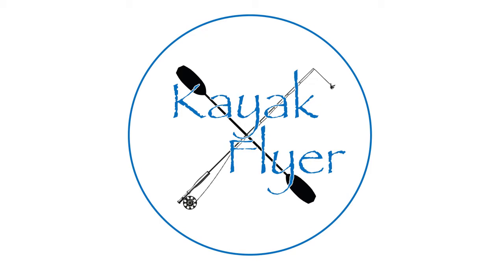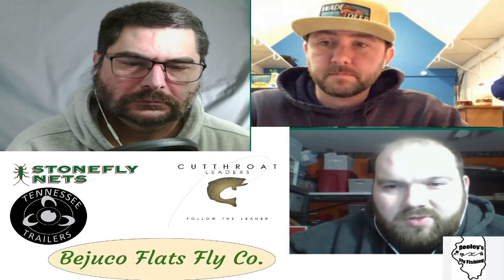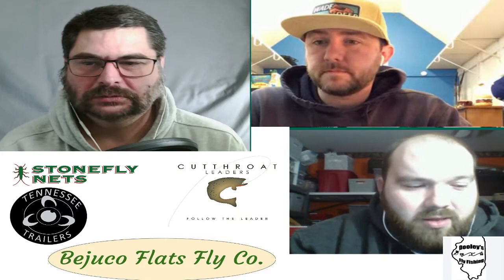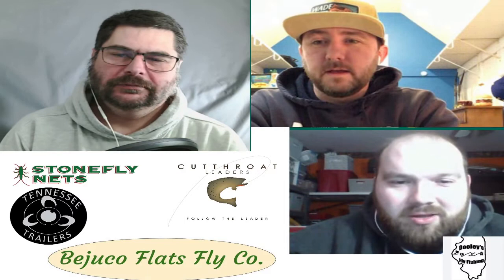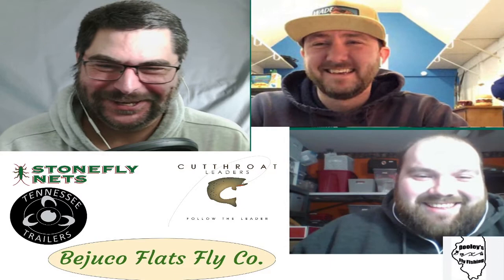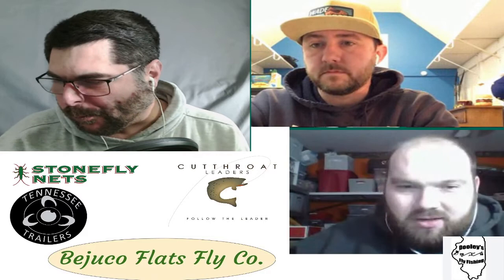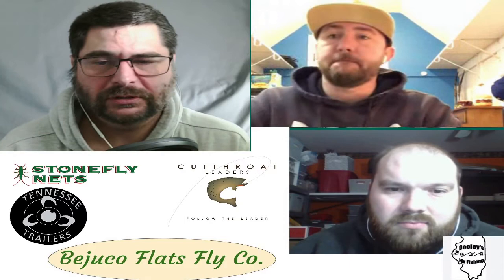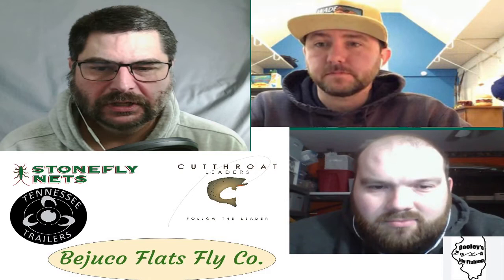Fly Tying with Doolies Fly Fishing.com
Nick Dooley from Doolies Fly Fishing stops by to talk about the fly medic fly tying kits. We learn about new products, Fly Tyers Dungeon, and other interesting materials. If you fly fish or tie flies, you do not want to miss this exciting episode. Plus, promo Kayak to save 15% with every order of fly tying materials.